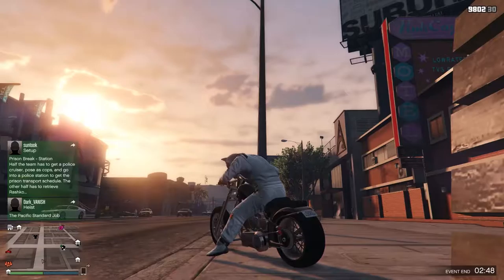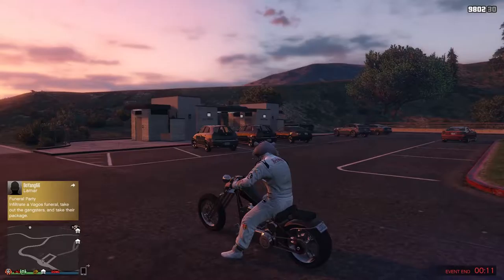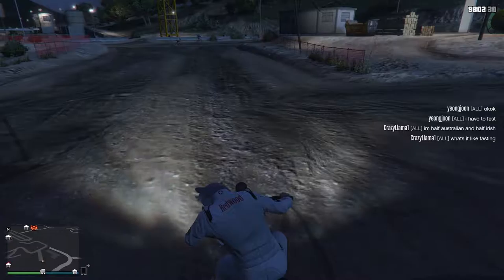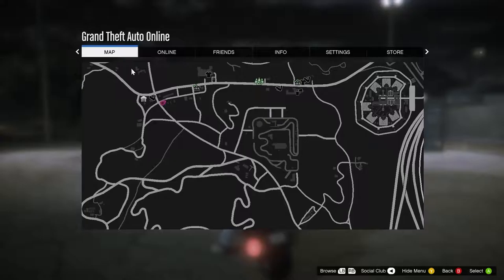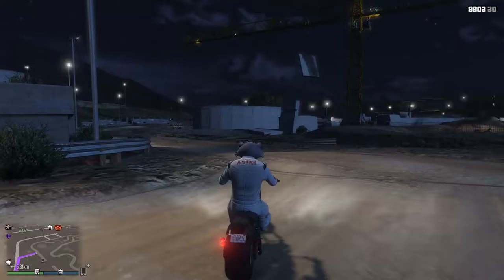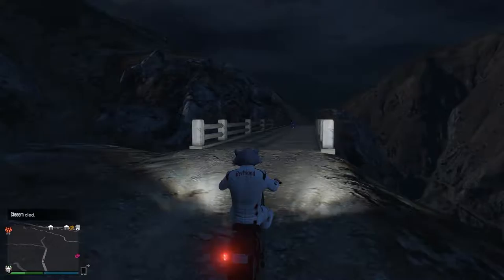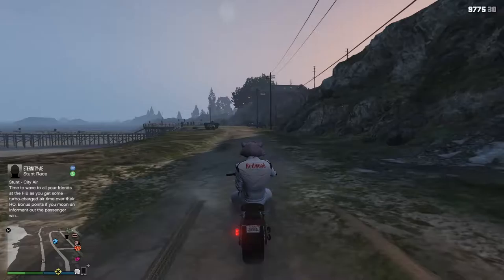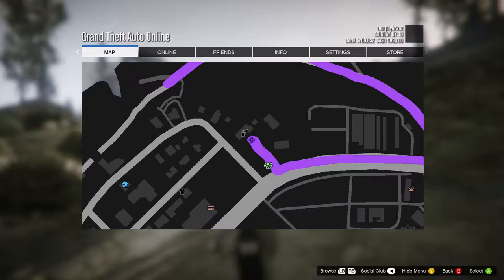KSR Top Gear Challenge - GTA Online: 50k Moterbike Grand Tour - Tuesday 10th January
Time for a Quick Challenge before we start the next Rfactor League!

Rules: You have $50k to buy a bike and upgrade it. All modification will be part of the 50k This wont includes cosmetic upgrades. You will not be allowed too re spawn your bike so be careful. There is going to be a couple of bikes that you will not be able to use as they are a OP.

The following upgrades are deemed as performance, and must be factored into your budget.

Armor
Engine
Brakes
Turbo
Suspension
Transmission
Wheel accessories (bulletproof tires)

There will be no dirt bikes, Bati or Akuma as they are a lot faster then the others. These 10 bikes are eligible.